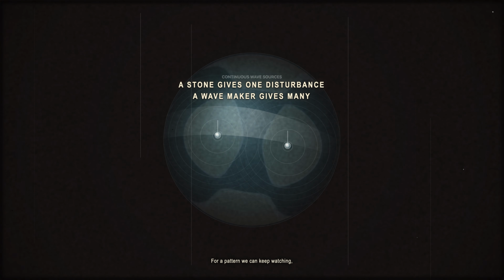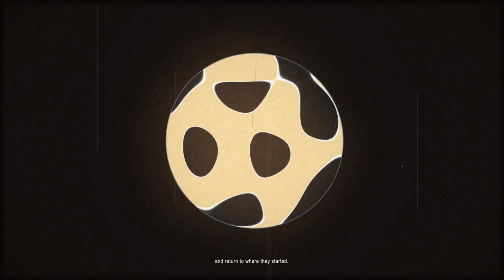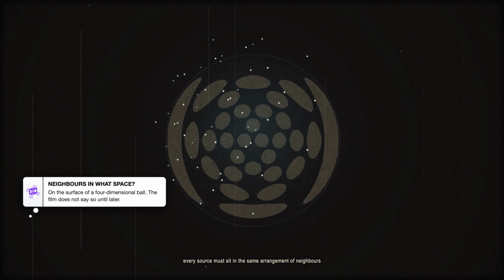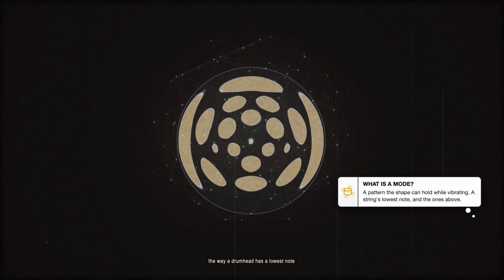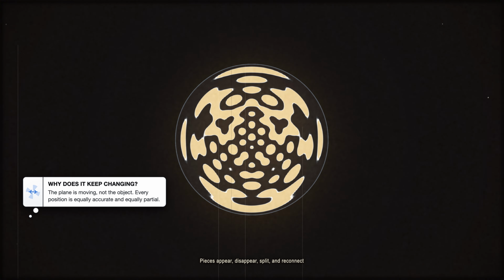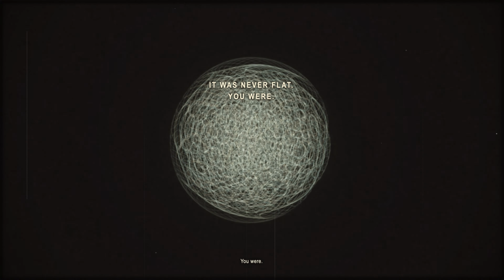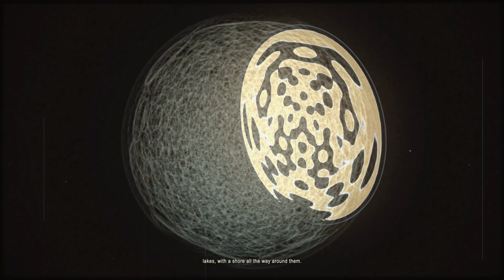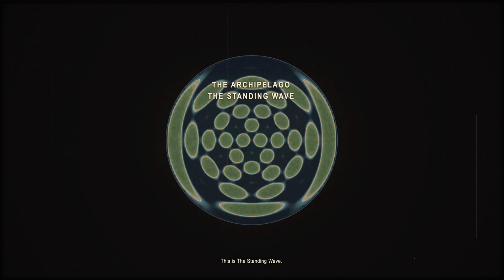The Standing Wave - Part I: The Archipelago [w/ tooltips]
00:00 Academy leader
00:16 Still water, and two stones
01:04 Wave makers, and a field that keeps going
01:20 Turning one instant of the field into a map
01:41 What a closed route is
02:30 Scattering the sources
02:42 One rule, and no choices left
03:18 We have seen this arrangement before
03:41 The lowest mode: 120 separate regions
04:31 Where the flat slice starts lying
05:47 It was never flat
05:53 601 closed routes, and 121 pieces
07:05 Straight through the middle, and out the far side

Special thanks to our partner channel: @Dimensionology